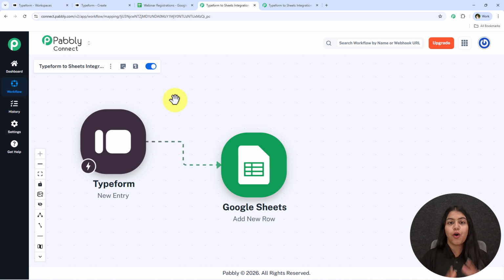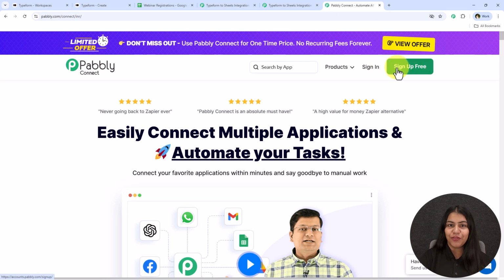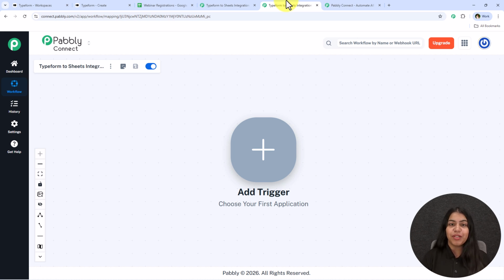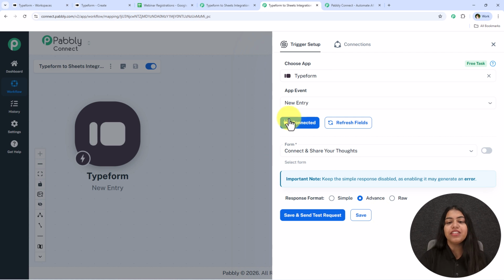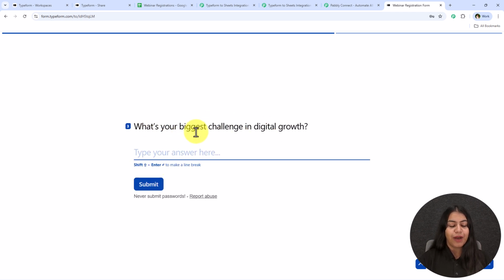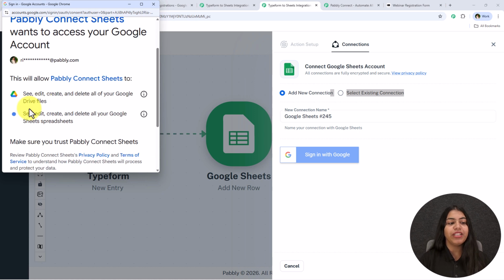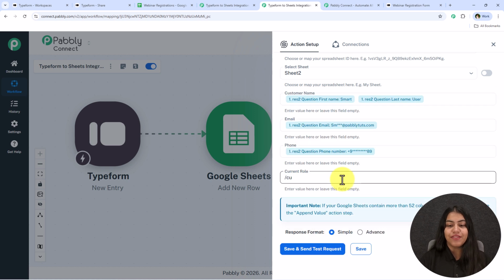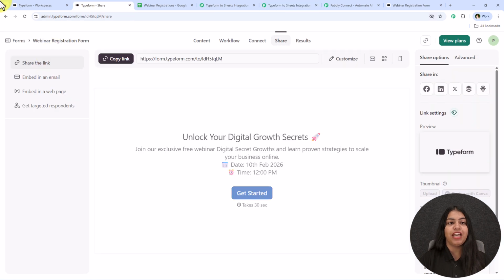Typeform to Sheets Integration (Real-Time Data Sync)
In this video, you'll learn how to integrate Typeform with Google Sheets for real-time data syncing. We’ll guide you through using Typeform to collect responses and Google Sheets to store and organize that data efficiently. Pabbly Connect streamlines this integration by automating the transfer of responses, ensuring that your sheets are updated instantly without any manual effort. This setup enhances your data management process, saving you time and reducing the risk of errors.

Use Case:-

This gives you a live database of leads, survey data, registrations, or feedback without exporting CSVs or copy-pasting. It keeps everything organized, shareable with your team, and ready for reporting or follow-ups instantly.

Benefits of Pabbly Connect:

1. Automation: Save time, money, and resources by automating tasks.

2. Integration: Connect various web services to create efficient workflows.

3. Security: Enjoy industry-standard security for your data.

4. Scalability: Easily add new applications and services to your workflow.

5. Cost-effective: Choose from plans suitable for different business sizes, with no charges for internal tasks.